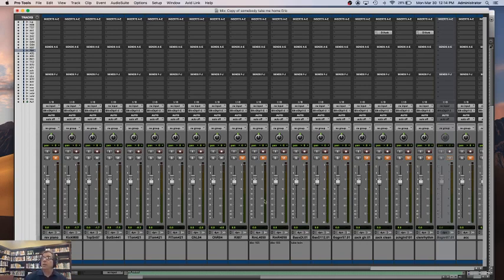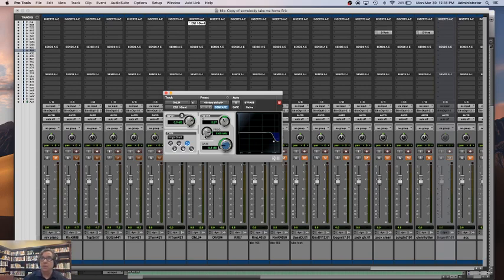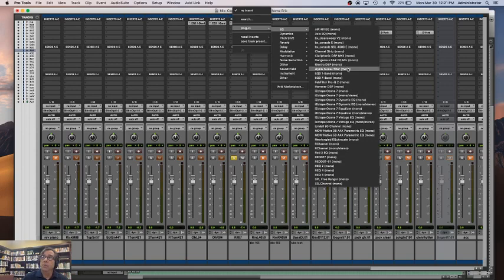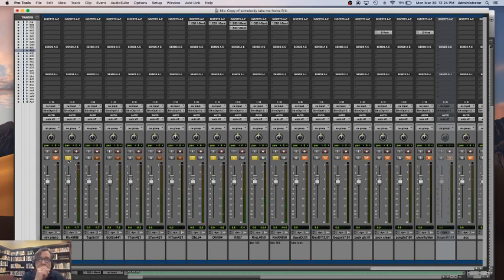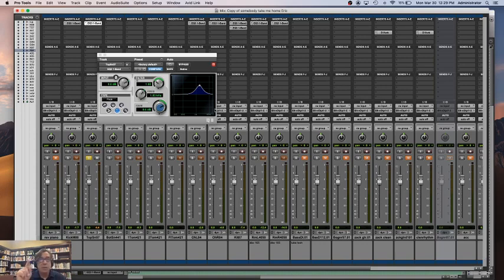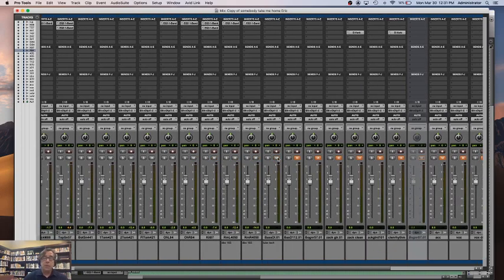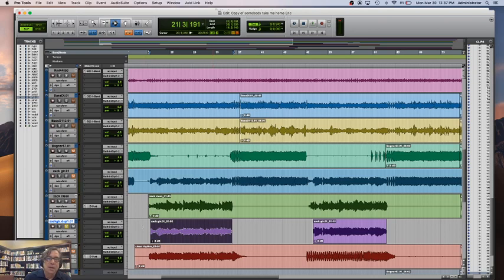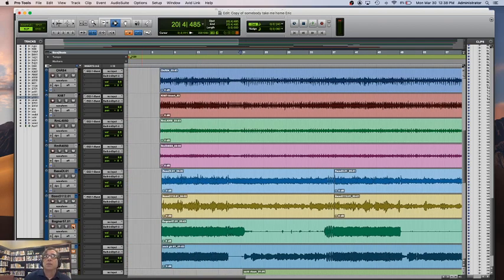EQ Lesson 4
EQing a band's drums. Pro Tools session.